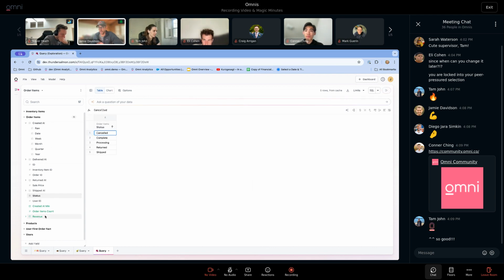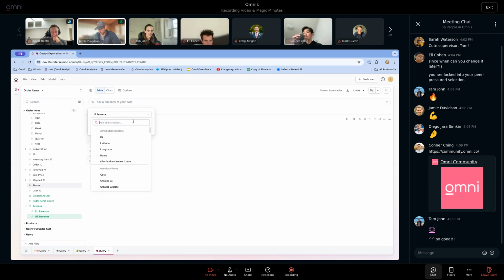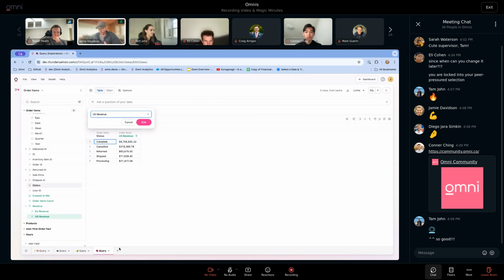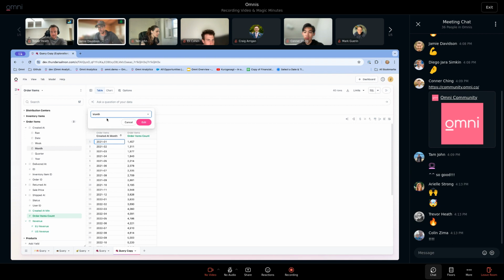2024-04-19 Dynamic Fields (Parameters)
The first look at dynamic fields - fields coupled to filters for dynamic analysis.  Toggling dimensions, measures, or timeframes can now be done through filters, allowing deep interactivity on content.